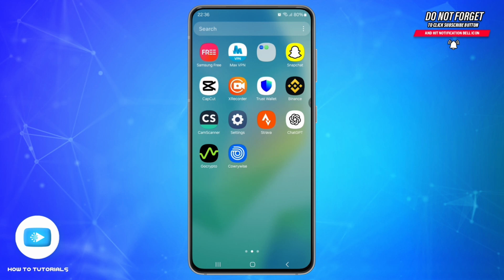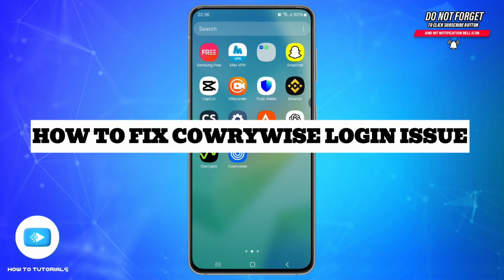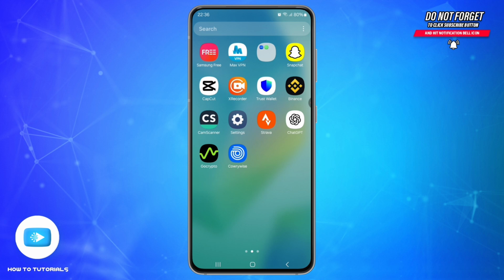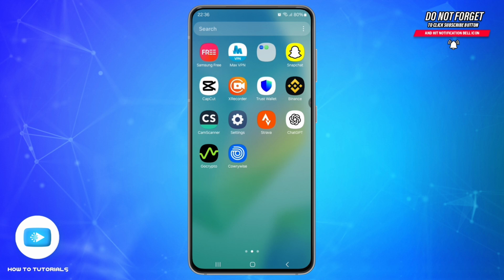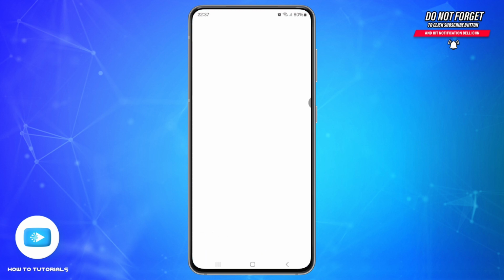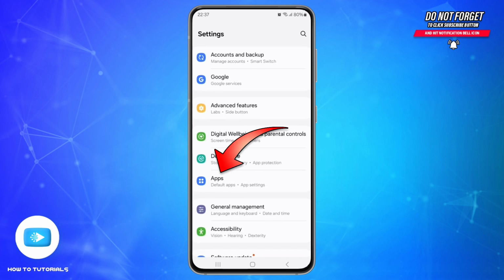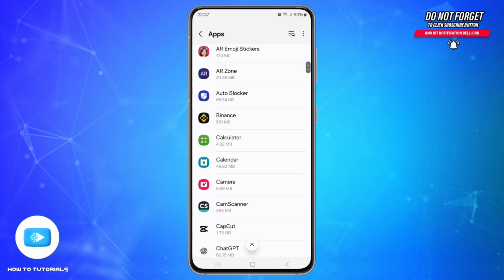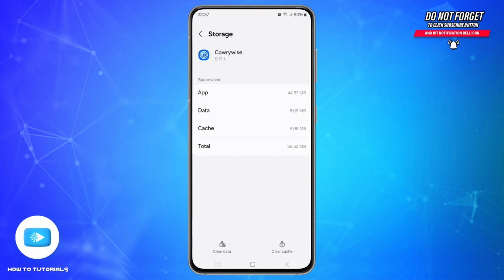How To Fix Cowrywise Login Issue 2025 | Troubleshoot Cowrywise Account Access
"How To Fix Cowrywise Login Issue 2025 | Troubleshoot Cowrywise Account Access" - A Video Guide by How To Tutorials.

Having trouble logging into your Cowrywise account? In this video, we’ll guide you through common fixes for Cowrywise login issues, including password resets, app updates, clearing cache, and troubleshooting connection errors to help you regain access quickly and securely.